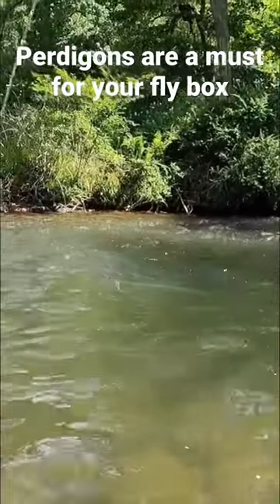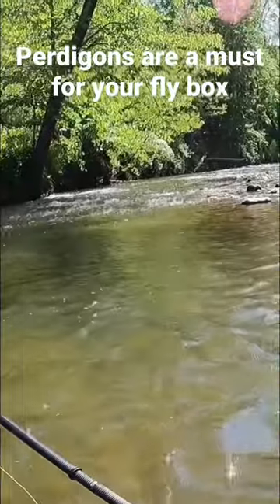PERDIGONS are a must for your FLY BOX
Managing your weight when Euro Nymphng is crucial.  Perdigons are an important part of it-they can get you down into the strike zone quick.

Tight lines!

Cory